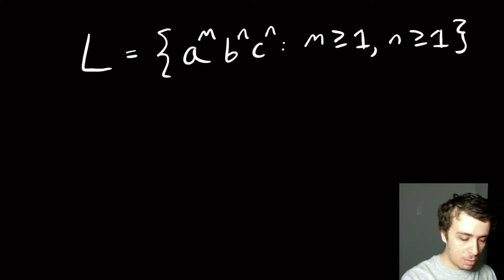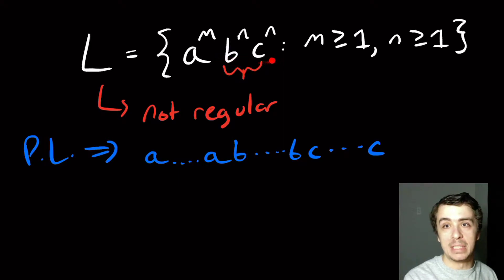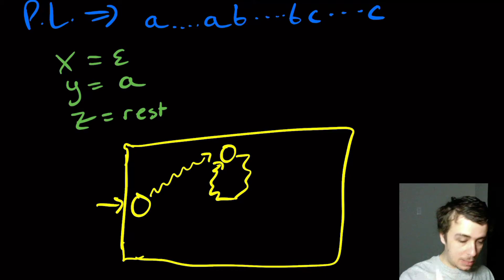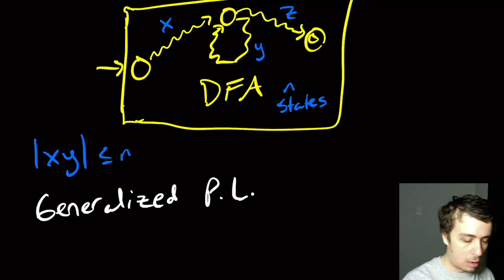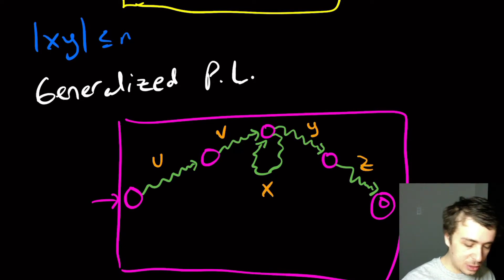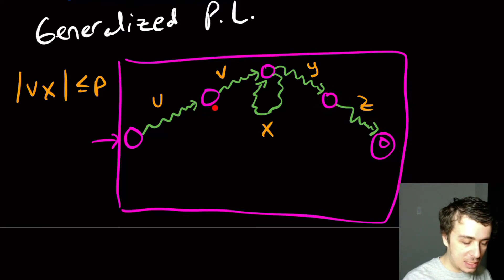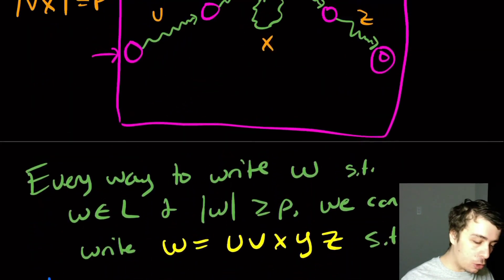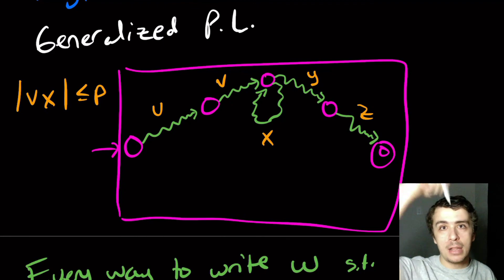A Generalized Pumping Lemma for Regular Languages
Here we give an example of a language that cannot be shown to be non-regular using the "standard" pumping lemma, and then prove a more "generalized" version that works for this language.